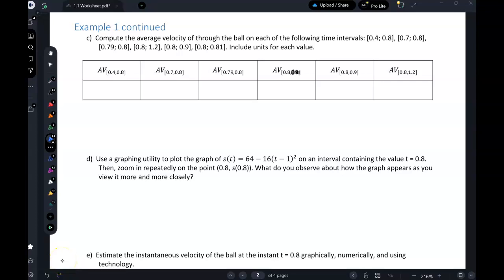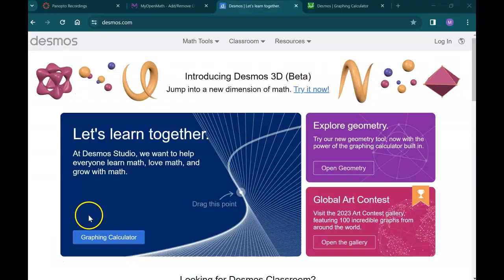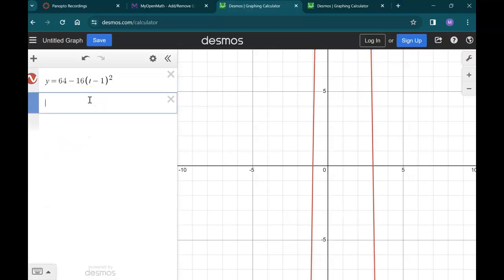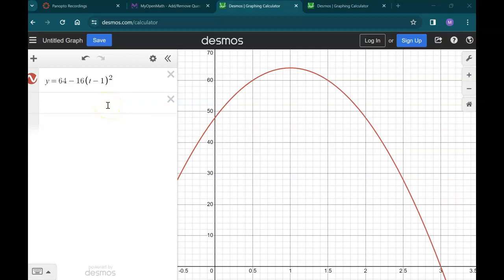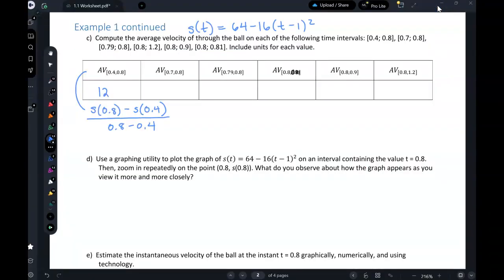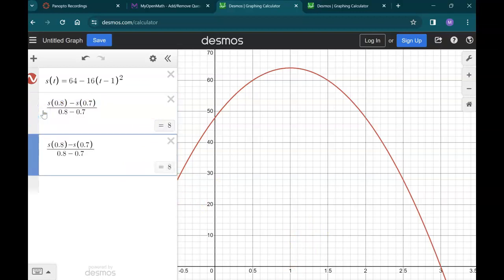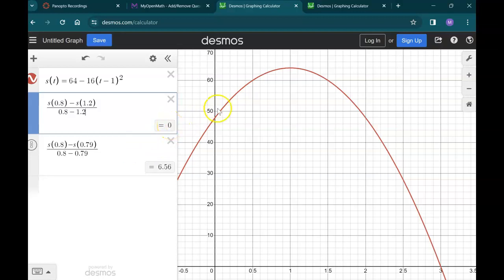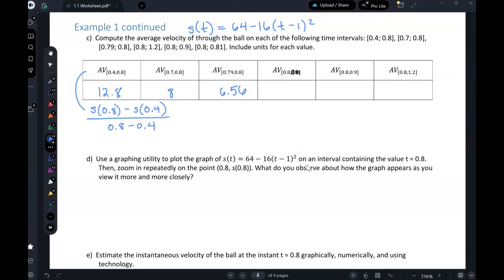M151 1.1 Example 1 part c